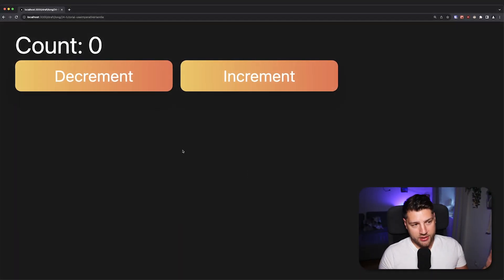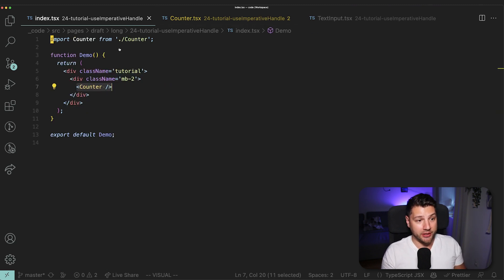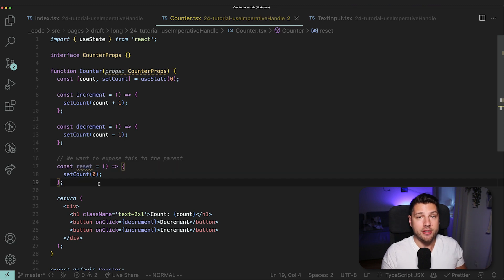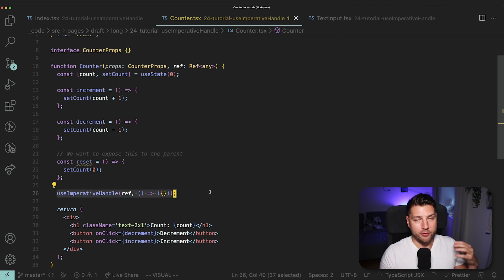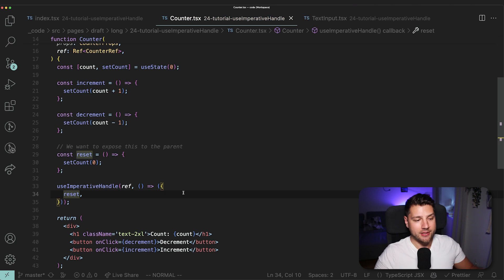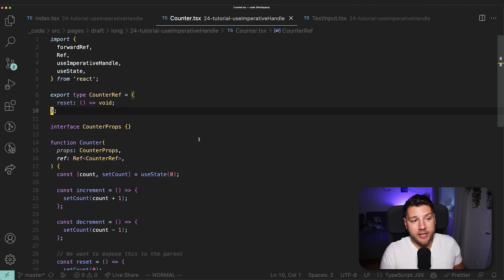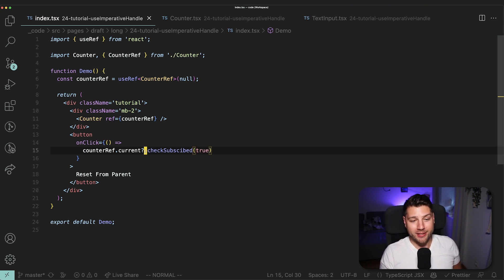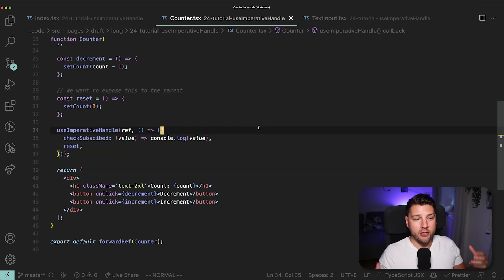Learn React Hooks: useImperativeHandle - Simply Explained!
In this video we will learn about React hooks, starting with useImperativeHandle. This powerful React hook will allow you to expose certain functions from a child component to the parent component via a ref. It is extremely useful in situations where you want to call some behaviour in a child from a parent without explicitly providing a callback from the parent. In this video, we look at all of the use cases for useImperativeHandle and how it works!

In this new React world, hooks are here to stay, so it's best to learn them! In this tutorial I demonstrate the useRef React hook, and I explain it very simply and in a way that is easy to understand. Enjoy!